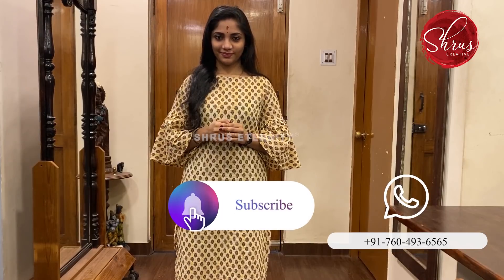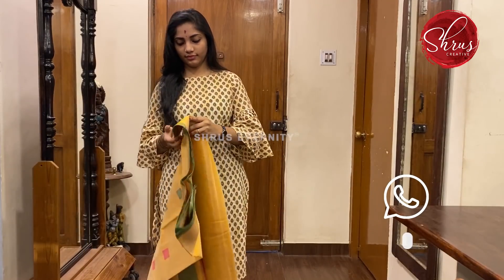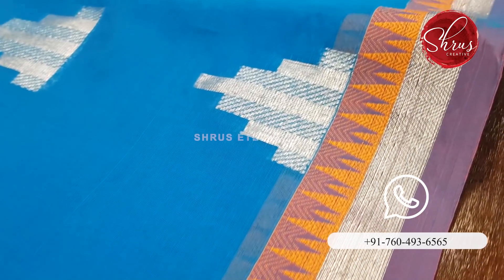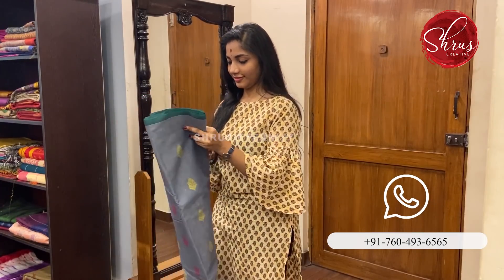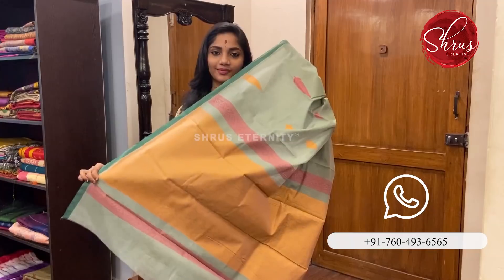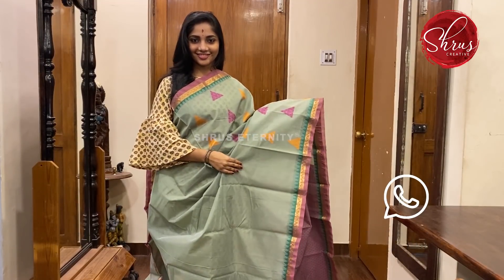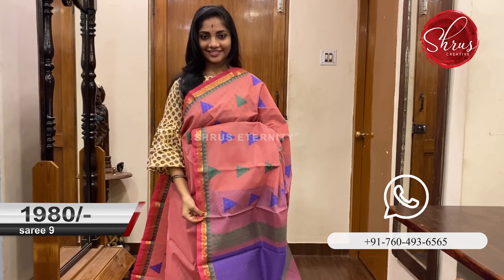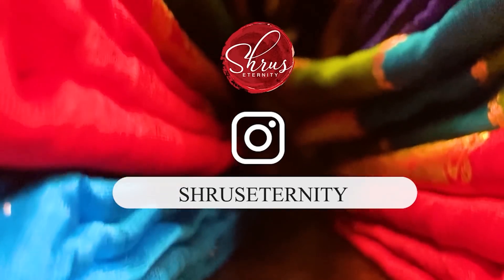Shruseternity's TubeEternity - Kora Cotton Sarees - Vol-38 - Rs 1980/-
Shruseternity's TubeEternity - Kora Cotton Sarees - Rs 1980/-